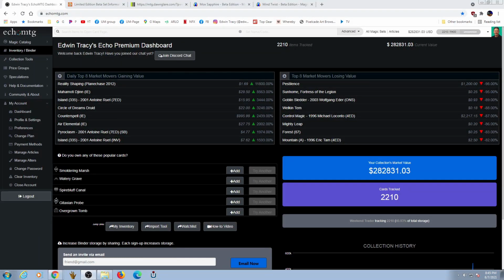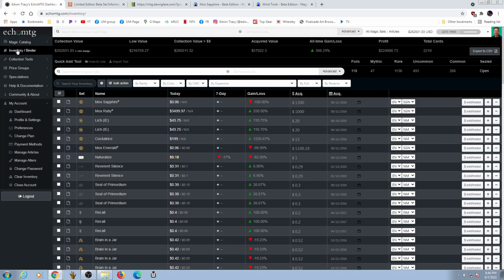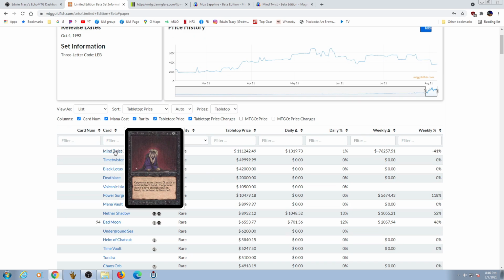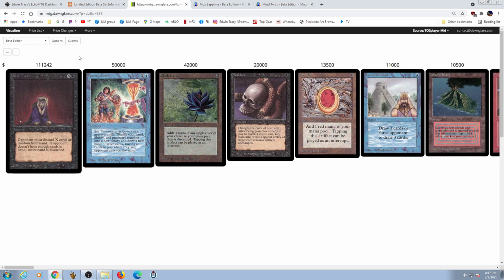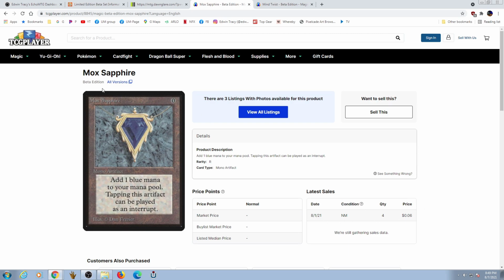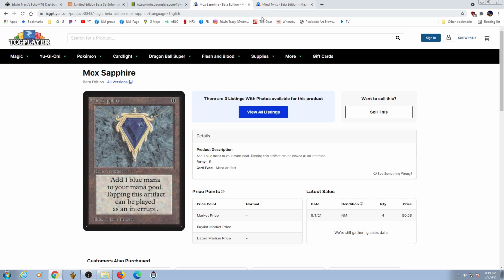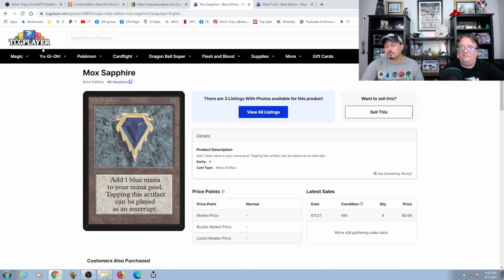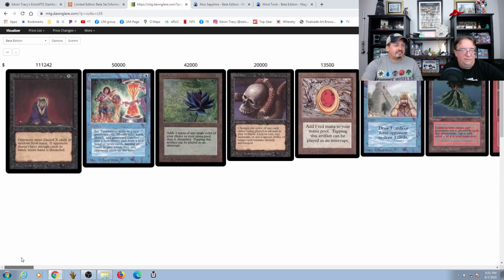Some Beta MTG are now PRICELESS?!?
Use this link for TCG Player always!
You will pay the same amount for items but you will be helping Unhinged Magi channel simply by going there with our link!  Please use this for your bookmark link of TCG Player!

We hope you consider becoming a paying monthly member to the Unhigned Magi YouTube channel!  It's a great deal at just $2 a month for the starting tier which includes EXCLUSIVE access to live streams of stuff like Beta MTG pack openings, and actually playing MTG with Dan and Ed over live streams!

  - Special note... (there is also a private Facebook group which you might get an invite for if you follow and like the Unhinged Magi Facebook page!